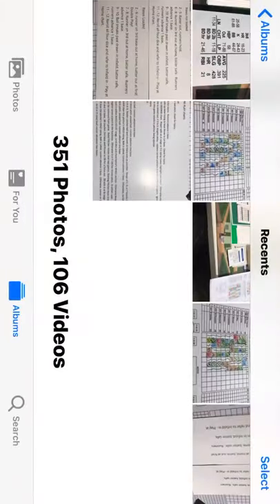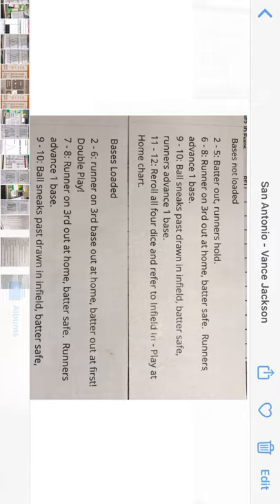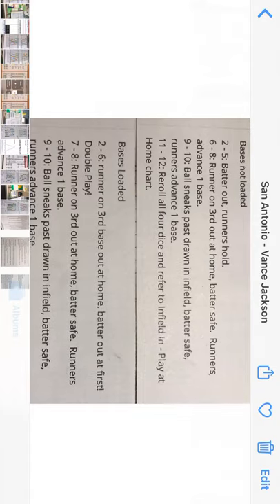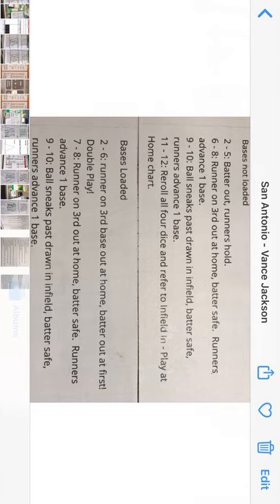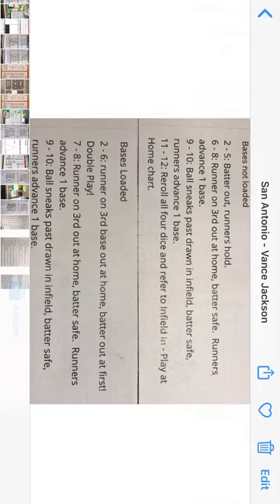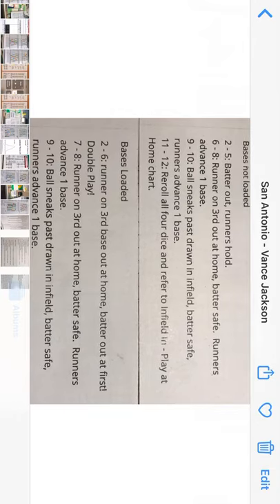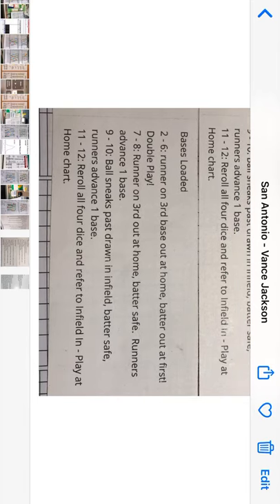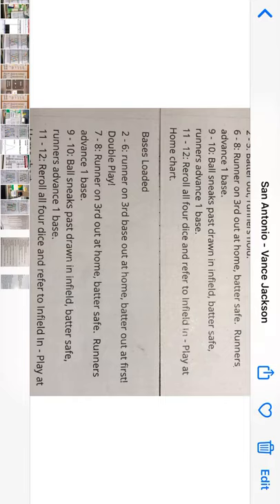Payoff Pitch Infield In Clarification and analysis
We look at Joe’s Infield In Chart 2.0 or 2nd Generation.